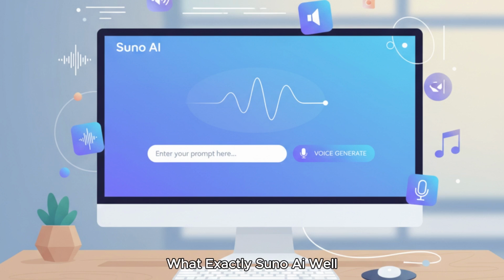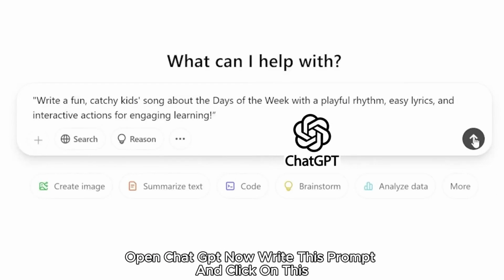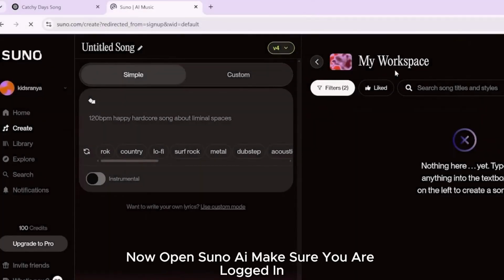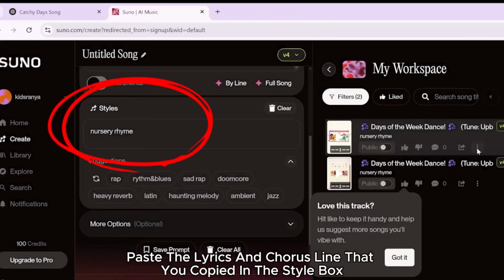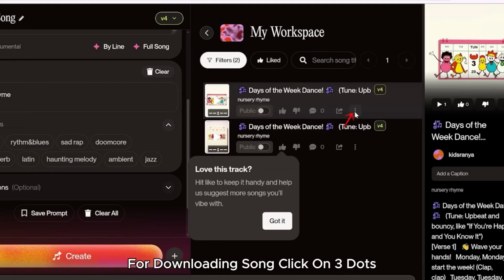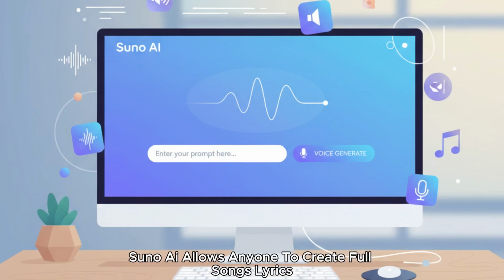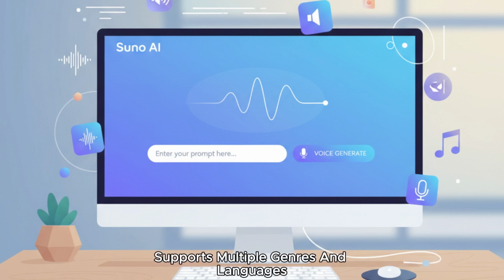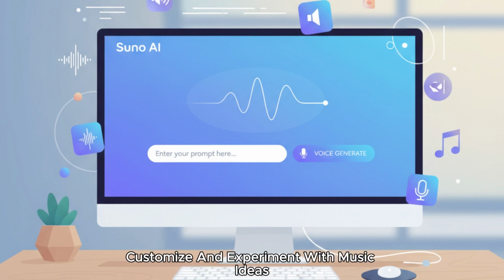How to get kids voice in suno ai (2026) I S M TECH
Open Suno AI → log in or create an account → go to voice settings → select “Kids” or child-friendly voice → type text and generate speech → download or play audio.
You can create kid-friendly AI voices for stories, learning content, or fun projects quickly and safely.

How to get kids voice in Suno AI (2026 updated guide) and generate child-friendly text-to-speech audio effortlessly. This video shows step-by-step how to access the kids’ voice feature in Suno AI, select appropriate tones, and customize speech for educational, storytelling, or entertainment purposes.

Learn how to adjust speed, pitch, and style to make the AI voice sound natural and engaging for kids. This guide also covers common issues like voice selection not appearing, subscription requirements, and best practices for safe and responsible AI voice use. Perfect for users in the USA, UK, Canada, France, and Europe who want to create kid-friendly AI audio content in 2026.